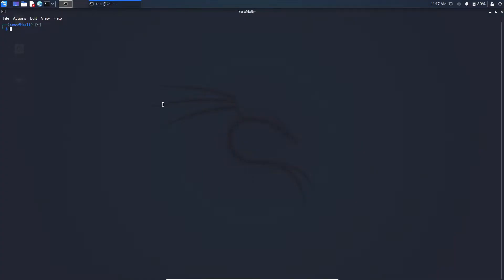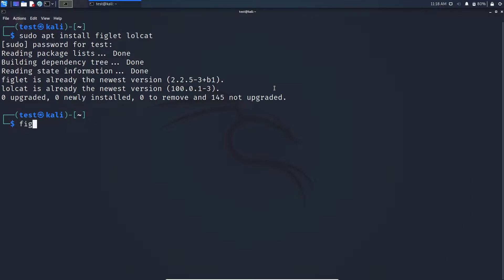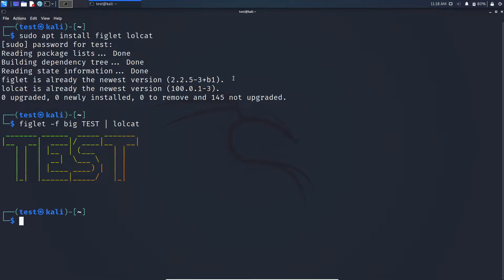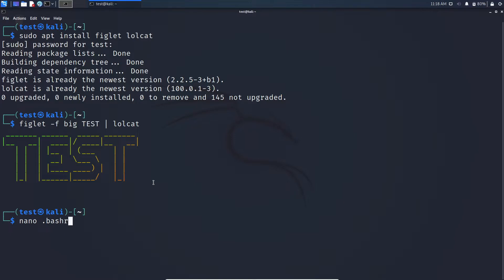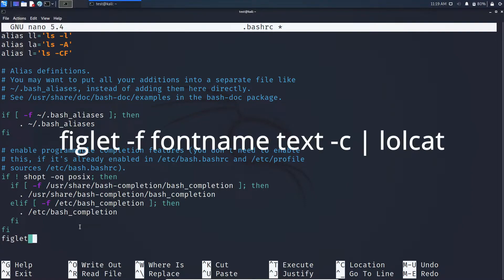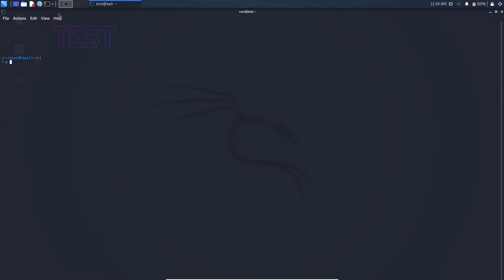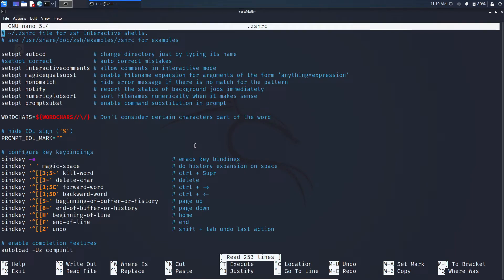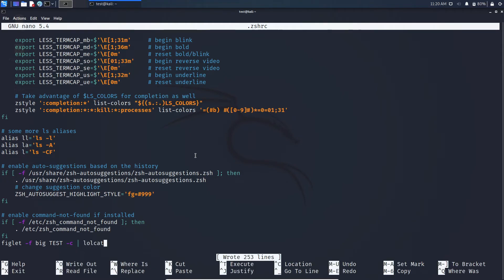how to write your name in kali linux terminal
custom linux terminal header
how to write your name in terminal on kali linux step by step
how to name terminal in linux
how to change terminal name in linux
how to add name in terminal linux
how to set terminal name in linux
how to give name to terminal in linux
how to name a terminal in linux
how to name a terminal in ubuntu
how to name terminal in ubuntu
how to terminal in linux
how to change terminal name in kali linux
how to change name in terminal
how to change terminal name
how to add name in terminal kali linux
how to set terminal title in linux
how to change terminal title in kali linux
how to change name in terminal linux
how to name terminal in ubuntu 16.04
how to name terminal in ubuntu 18.04
how to show branch name in terminal ubuntu
how to change terminal name in ubuntu 18.04
how to set terminal name in ubuntu